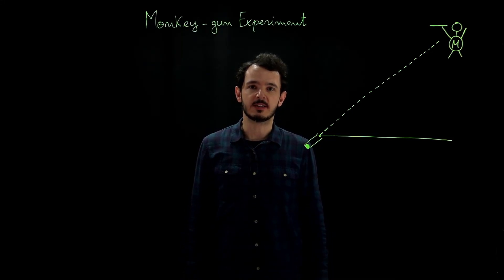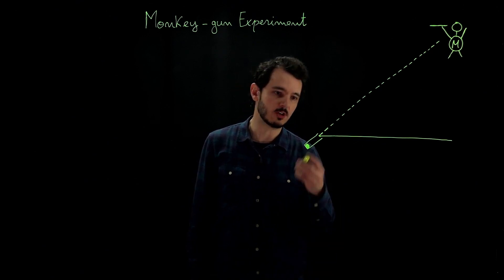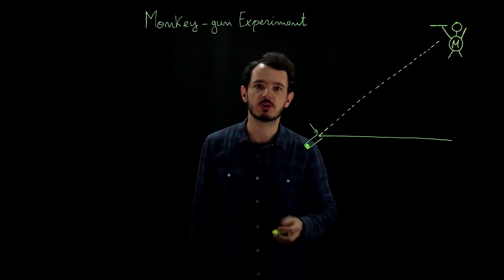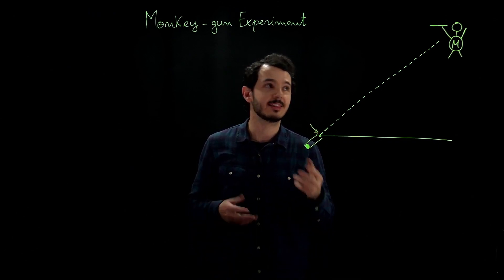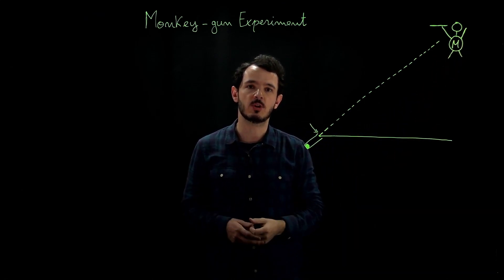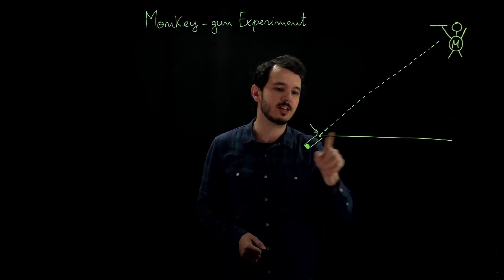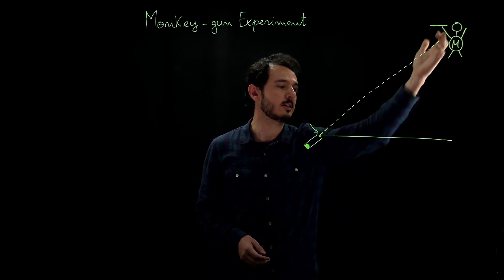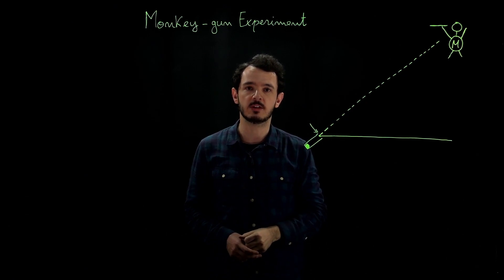Projectile Motion Problem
This problem is suitable for an introductory physics course. and log in as Guest.